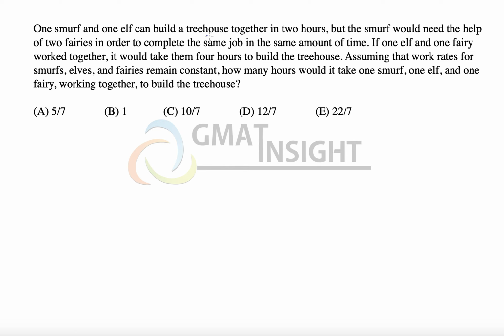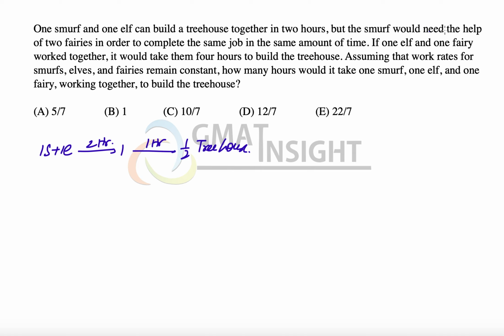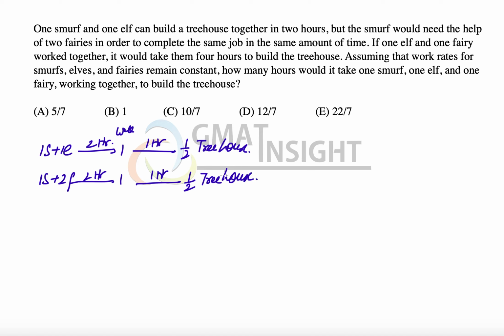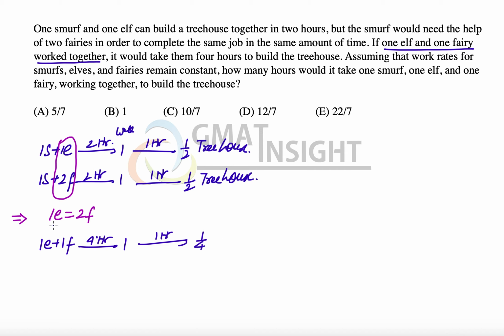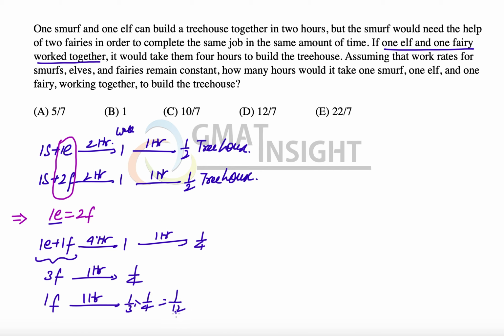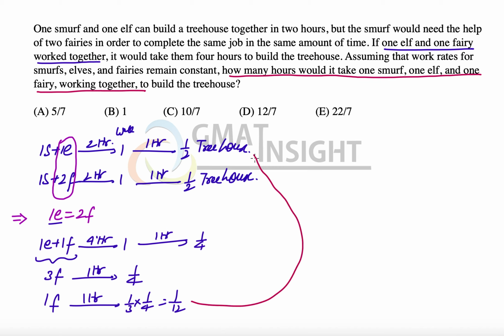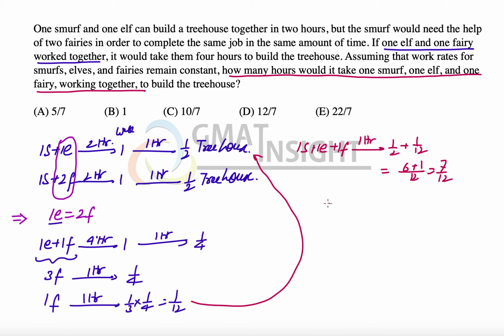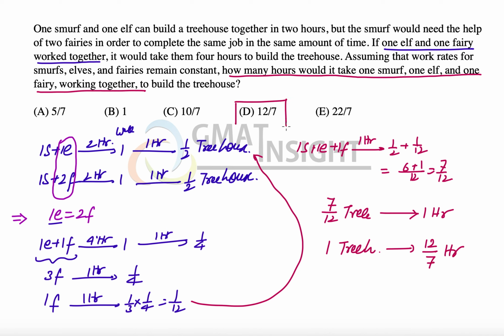Work rate PS 2 Hard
One smurf and one elf can build a treehouse together in two hours, but the smurf would need the help of two fairies in order to complete the same job in the same amount of time. If one elf and one fairy worked together, it would take them four hours to build the treehouse. Assuming that work rates for smurfs, elves, and fairies remain constant, how many hours would it take one smurf, one elf, and one fairy, working together, to build the treehouse?(A) 5/7              (B) 1             (C) 10/7              (D) 12/7              (E) 22/7